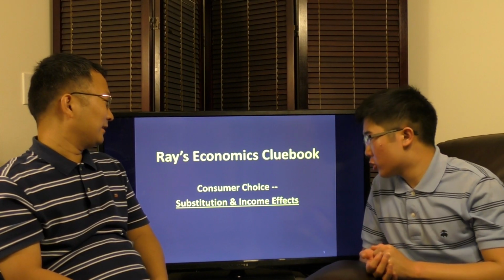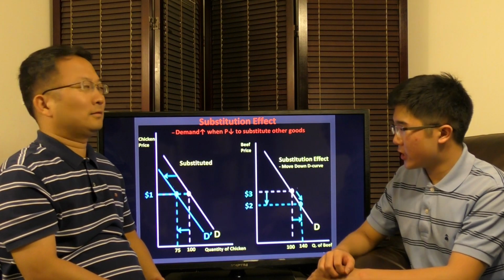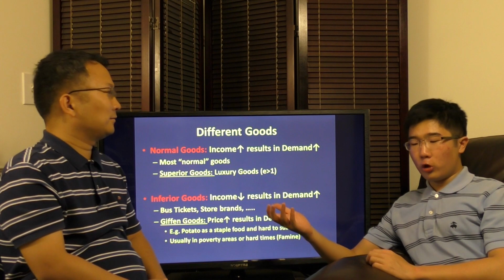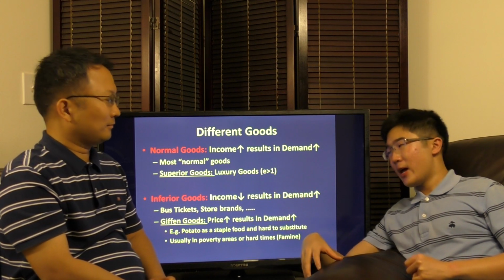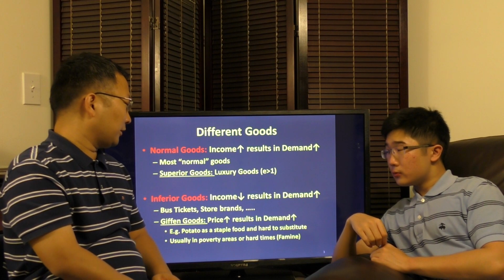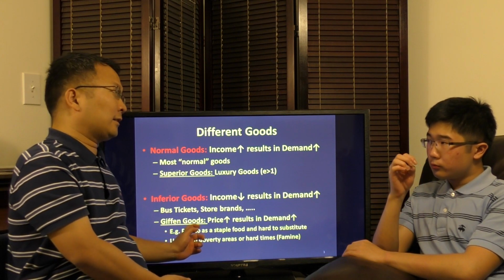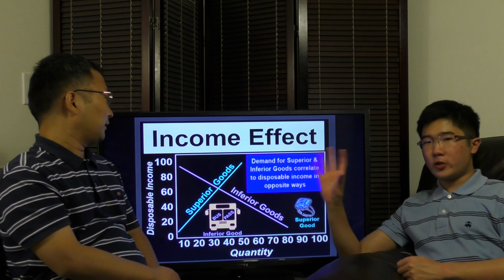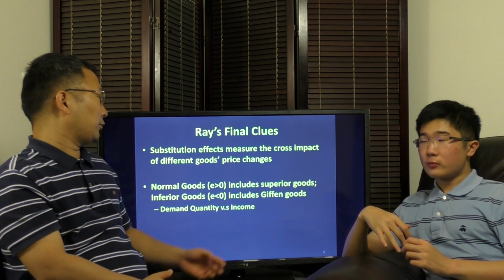AP Econ - Ep51 Substitution and Income Effects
We introduced concept of substitution and income effects while analyzing the impact of price changes on the demand of consumer goods.